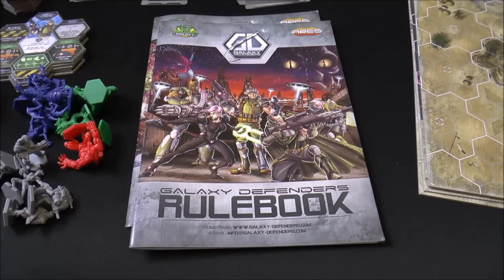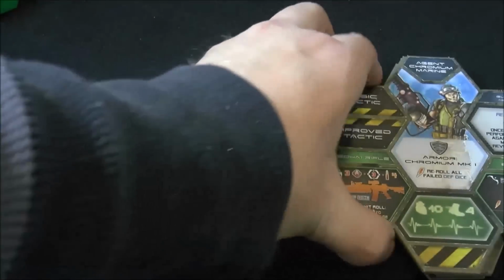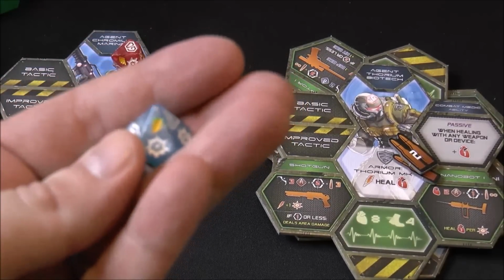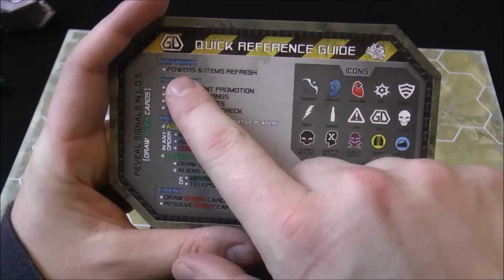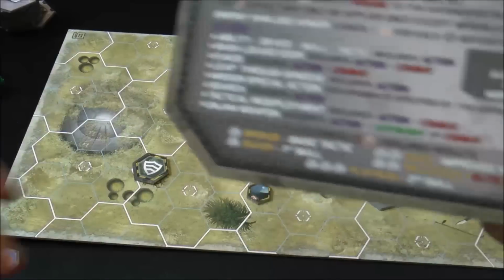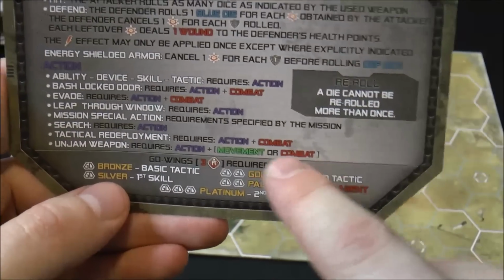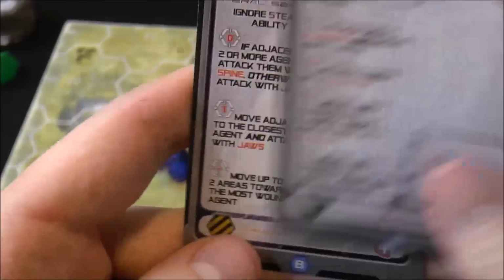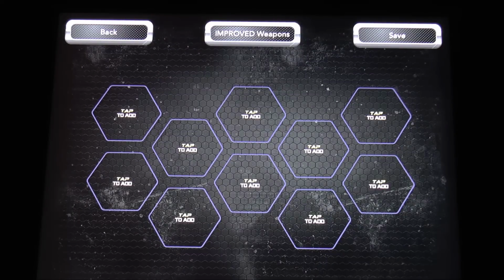Galaxy Defenders Review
Intro (00:00); game overview (01:26); overview of the minis (19:41); overview of the app (21:09); final thoughts and review (22:18);